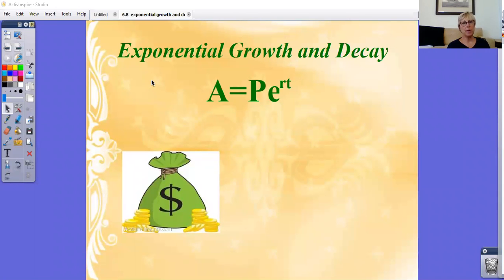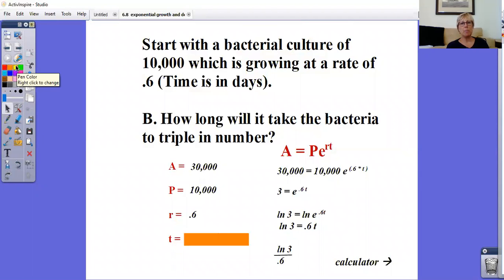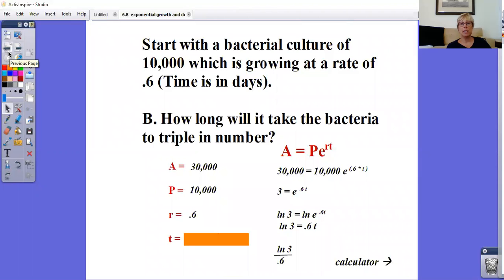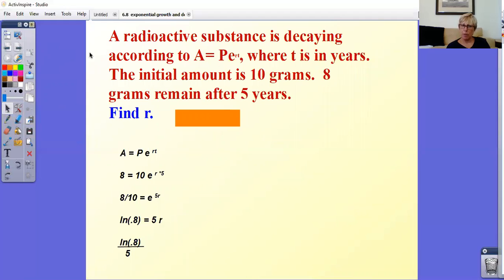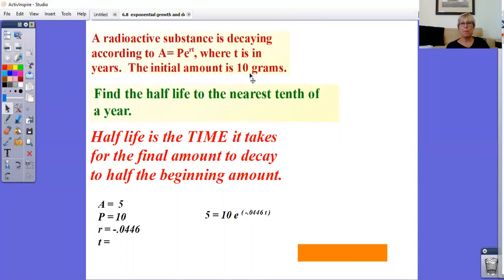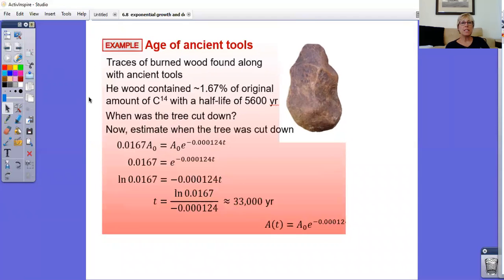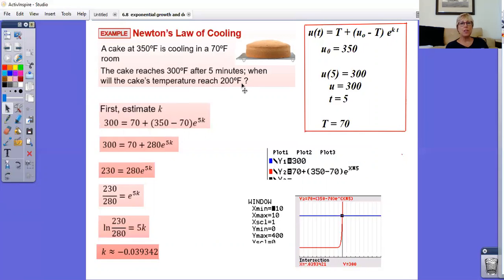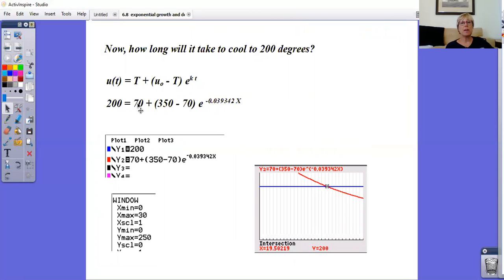6 8 growth and decay